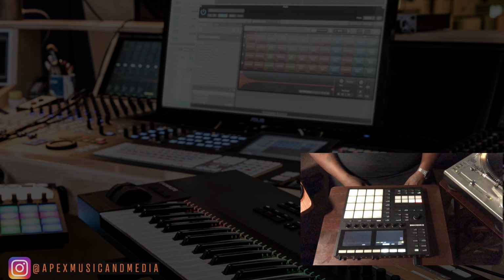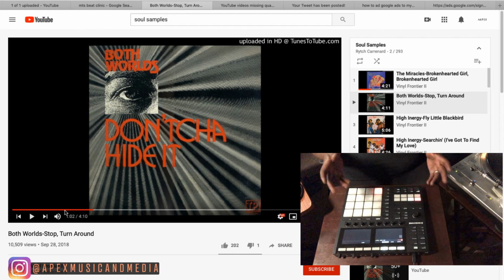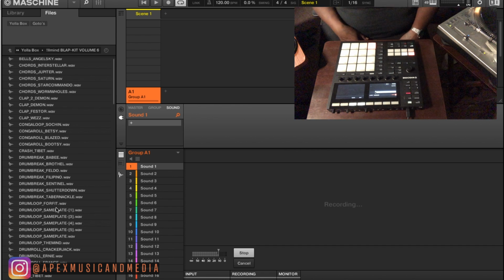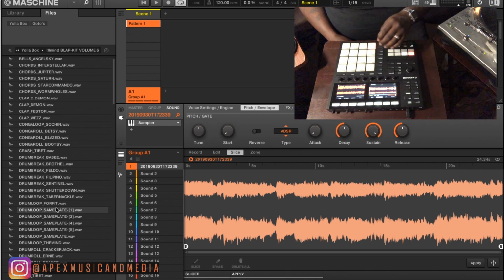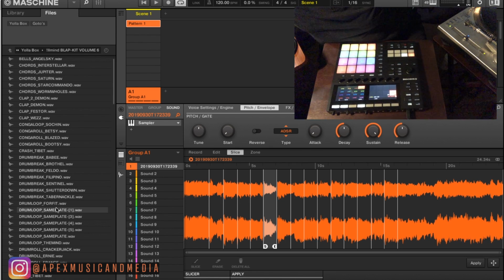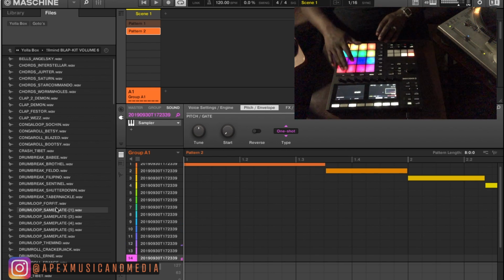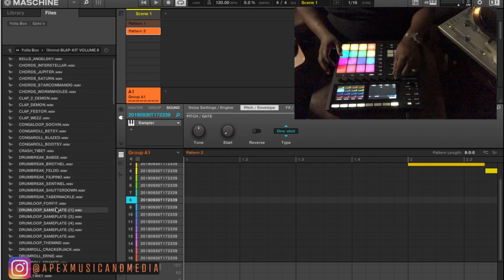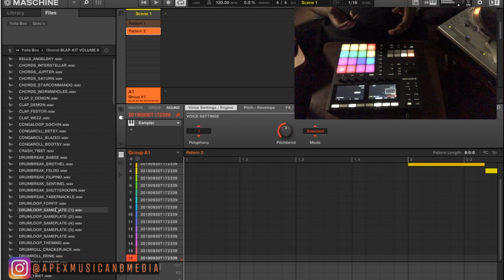HOW TO CHOP SAMPLES ON MASCHINE in 2024